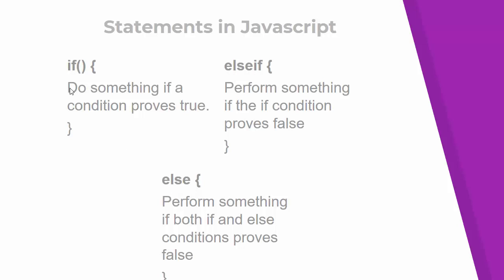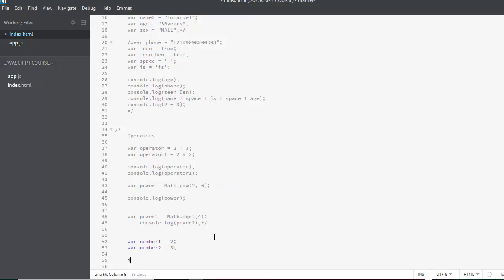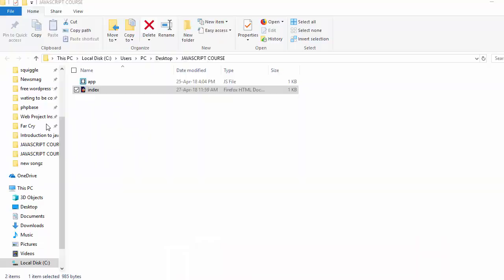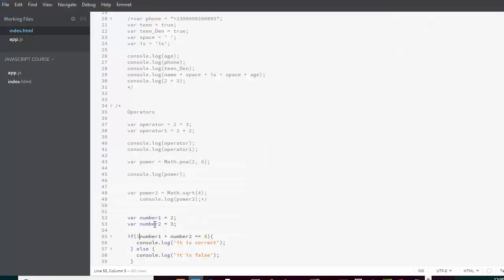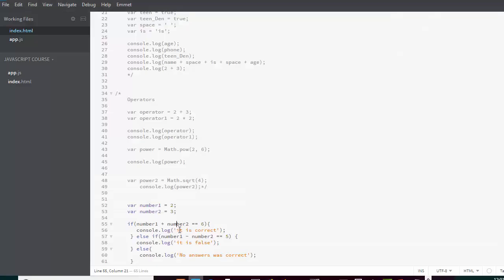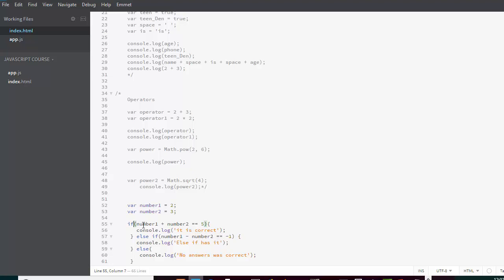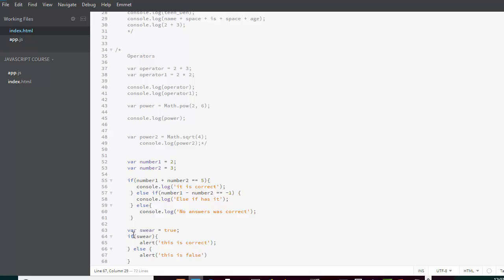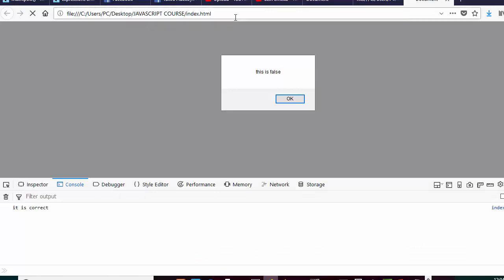if , elseif, else coditional statment (boolean logic in Javascript) 09 - [JAVASCRIPT COURSE]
In this Episode we talked about conditional statements and logical operators in JavaScript, where we analyzed the work flow of javascript's if conditional, else condition, else if condition and a lot more .

Hope you enjoyed the vidoe.